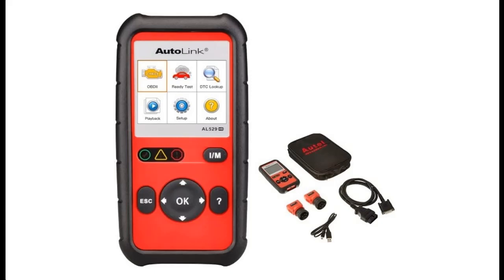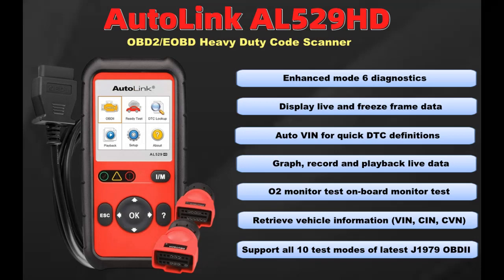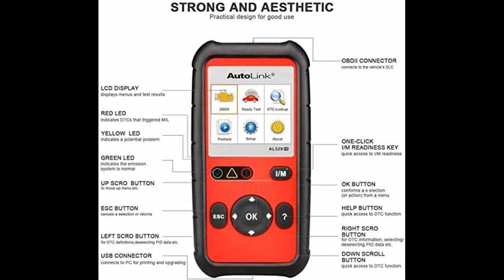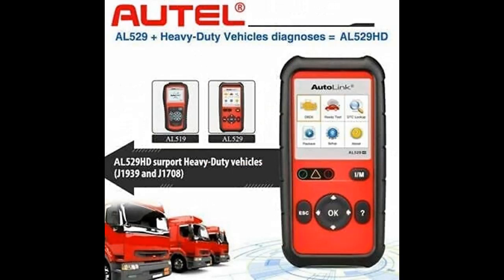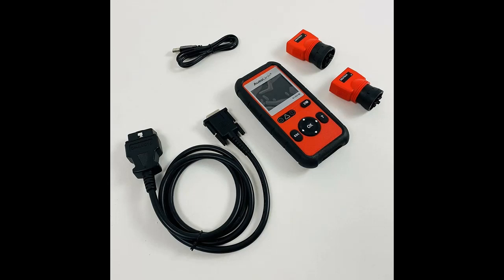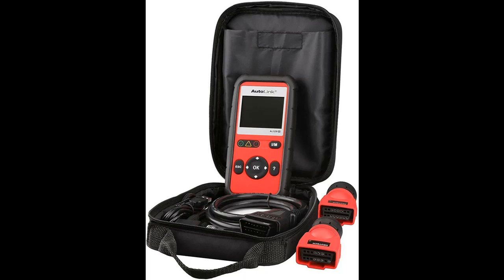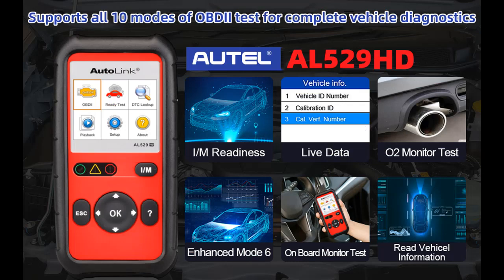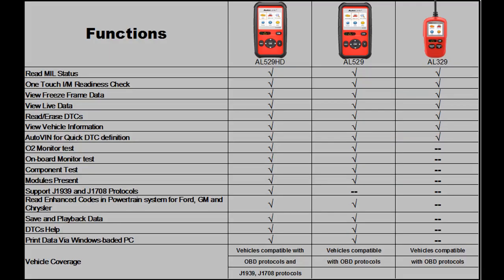Autel AutoLink AL529HD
Overview/Details/Reviews| Autel AutoLink AL529HD for Heavy Duty Vehicles Advanced AL529 OBD2 Code Scanner AutoVIN Read Enhanced Codes for Ford/GM/Chrysler Freeze Frame Data Multilingual menu DTC Definitions

Autel AutoLink AL529HD for Heavy Duty Vehicles Advanced AL529 OBD2 Code Scanner AutoVIN Read Enhanced Codes for Ford/GM/Chrysler Freeze Frame Data Multilingual menu DTC Definitions